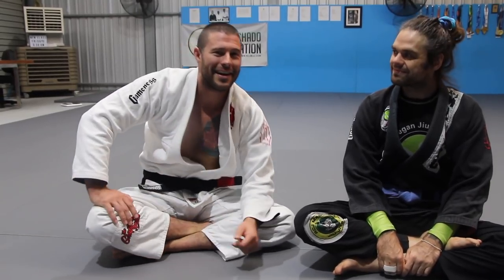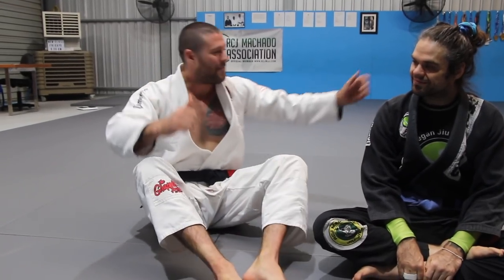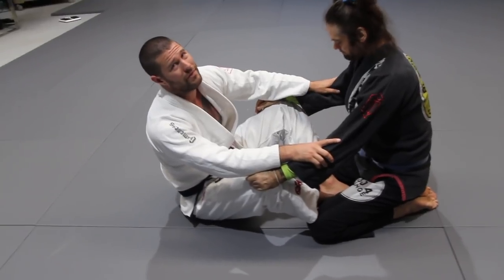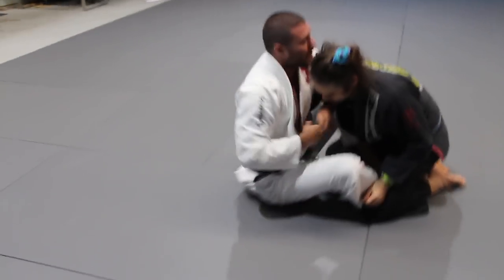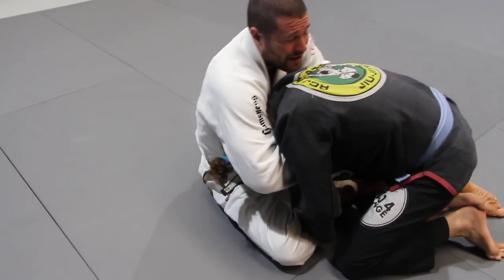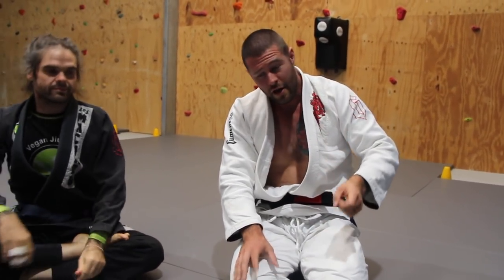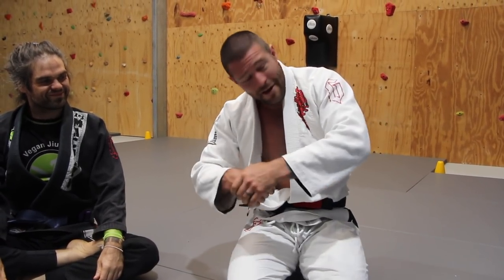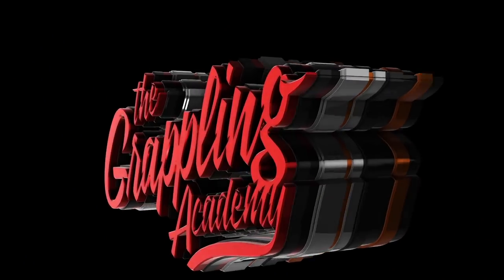Butterfly Sweep & Guillotine Choke Combo